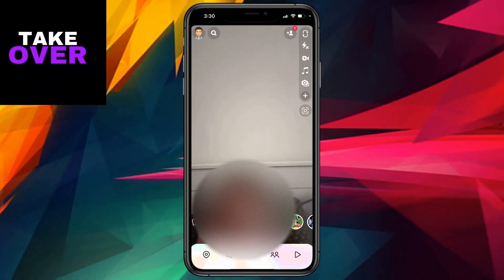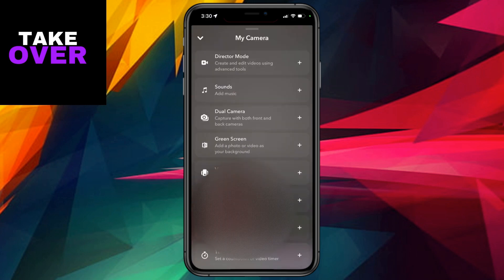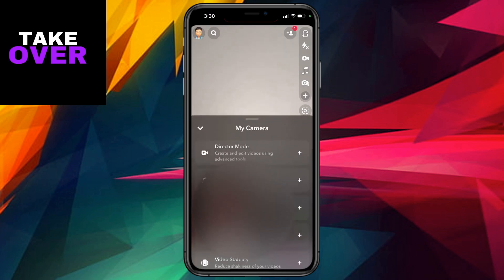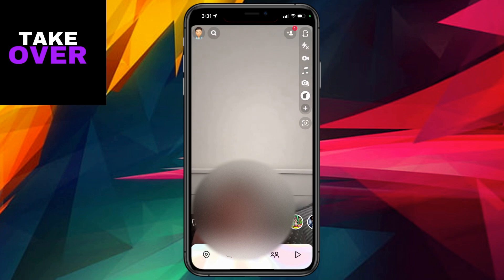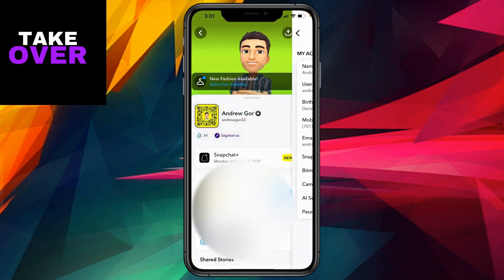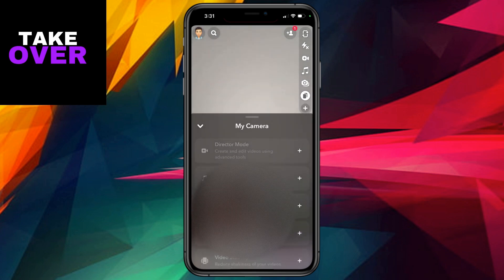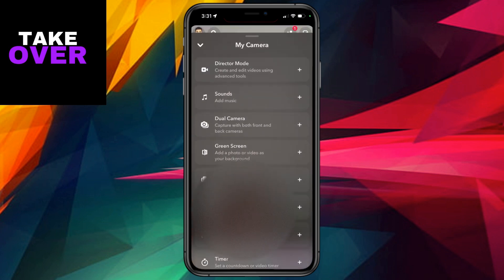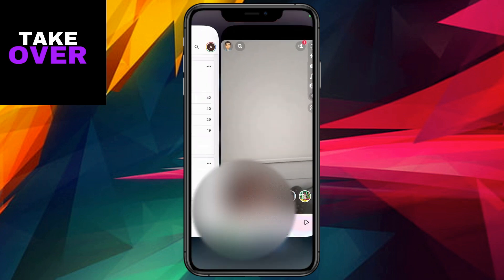MULTI SNAP NOT SHOWING on SNAPCHAT - SOLVED 2024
Multi Snap not showing on Snapchat